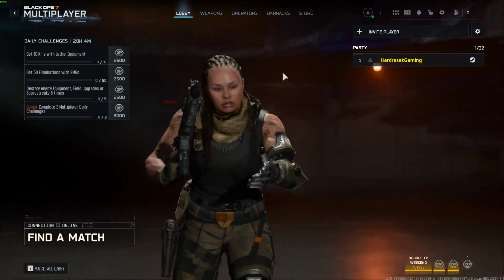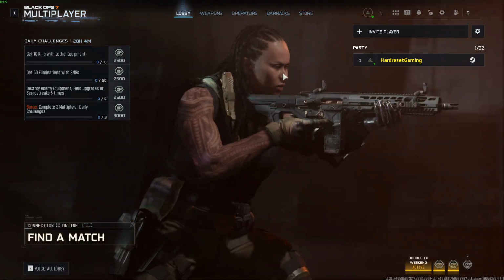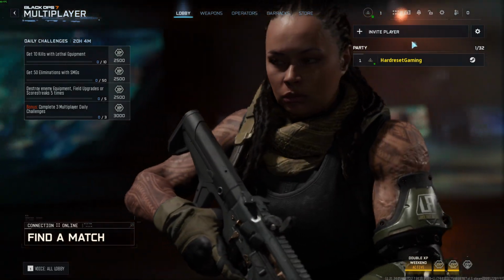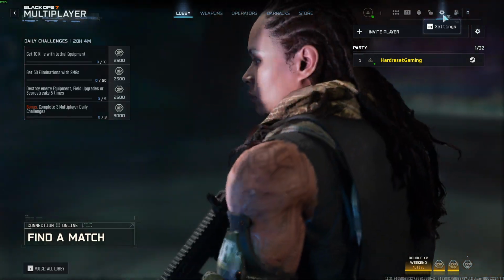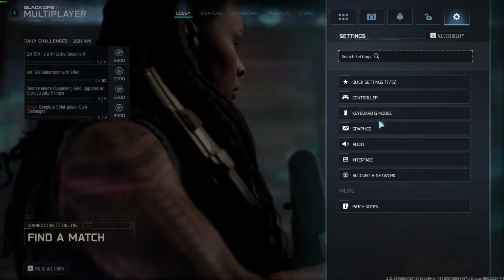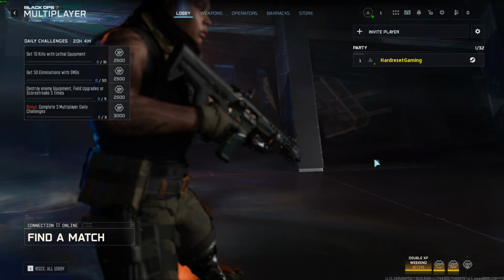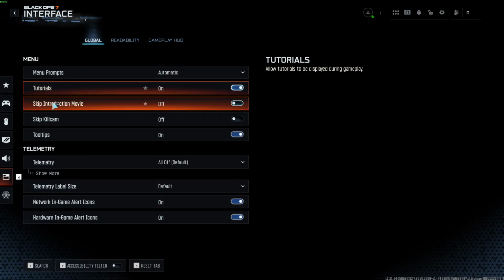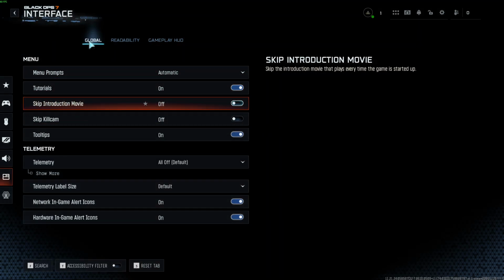Call of Duty: Black Ops 7 – How to Skip Introduction Movie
Tired of watching the same intro every time you launch Call of Duty: Black Ops 7? In this video, you’ll learn how to skip the introduction movie quickly and easily. We’ll show you step-by-step how to find the right setting in the game’s menu, whether you’re using your keyboard or navigating with your mouse. By enabling the skip introduction movie option in the interface settings, you can jump straight into the action every time you start the game. This method works for all players who want to save time and get right into Call of Duty: Black Ops 7 gameplay.

How to skip the introduction movie in Call of Duty: Black Ops 7?
Where is the skip intro setting in Call of Duty: Black Ops 7?
How do I turn off the intro video in Call of Duty: Black Ops 7?

0:00 Introduction
0:06 Accessing Settings Menu
0:16 Navigating to Interface Section
0:23 Selecting the Global Tab
0:32 Enabling Skip Introduction Movie
0:44 Confirmation and Outro